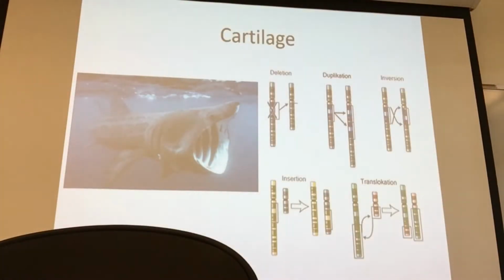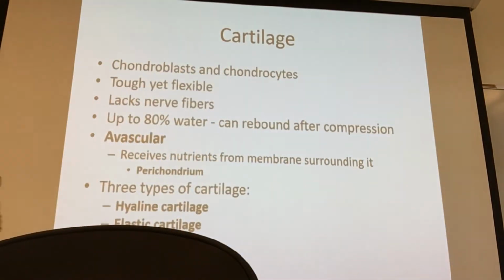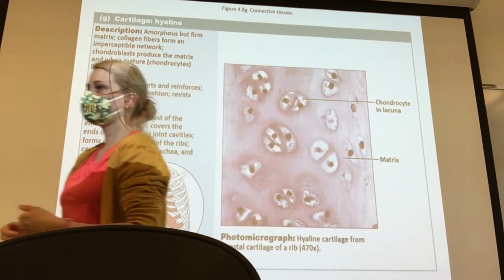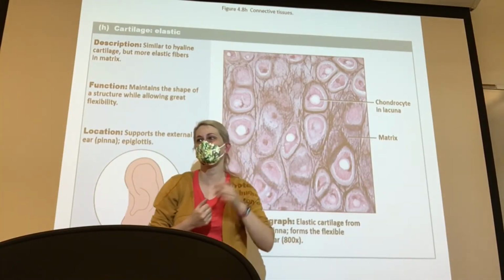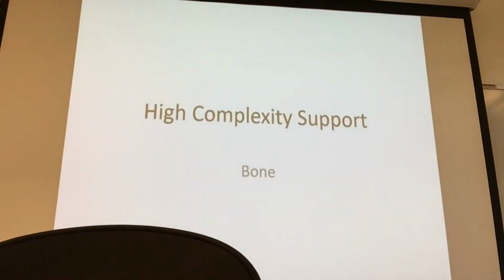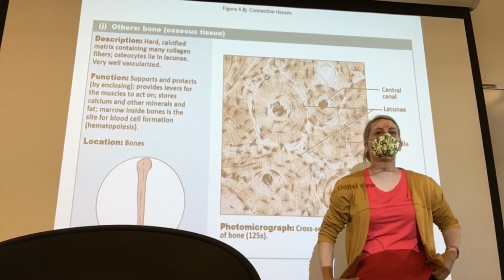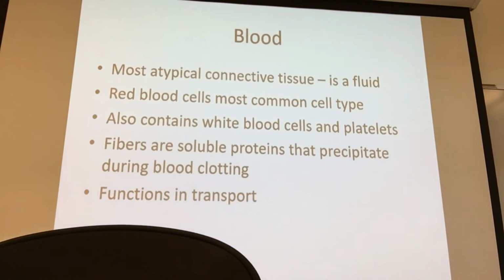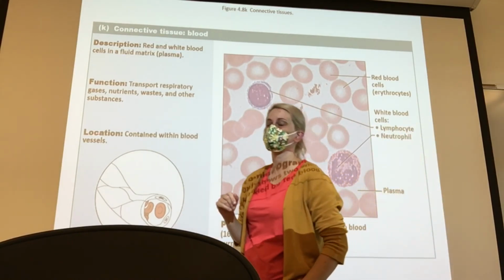Anatomy and Physiology I Connective Tissue – Cartilage, Bone and Blood